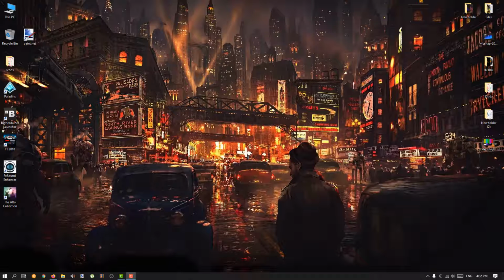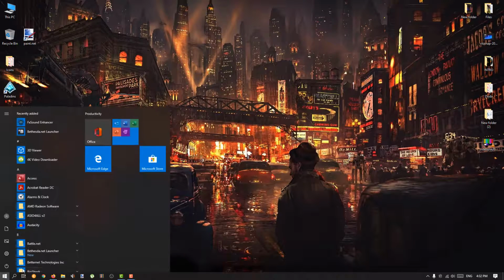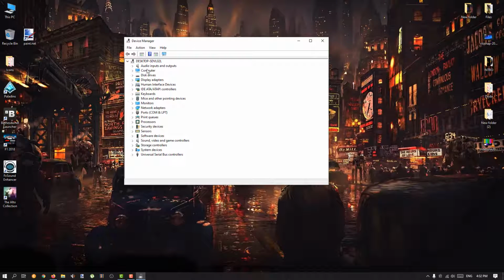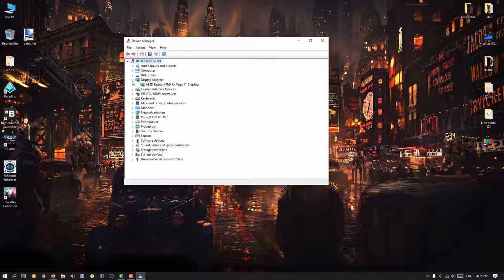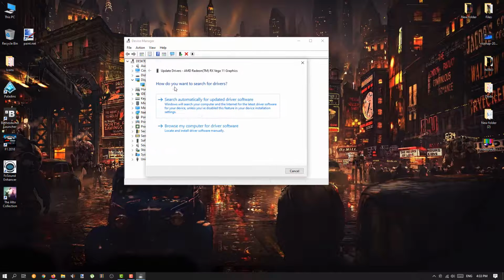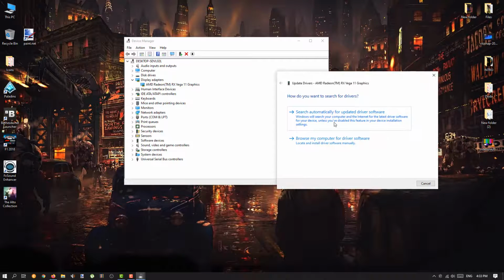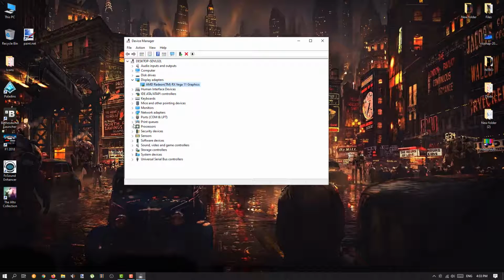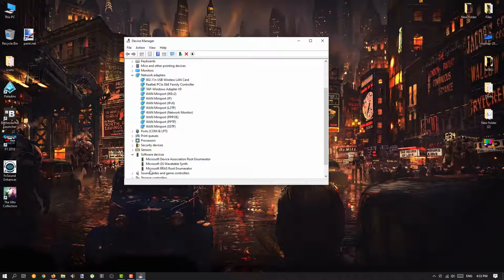How To Update Drivers On Windows 10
How To Update Drivers In Windows 10 2020
How to Update Drivers on Windows 10 v2004
How to Update Drivers on Windows 10 v1903

Hello Everybody This is AustinEndO here and welcoming you to this quick tutorial where I am going to show you on how you can easily update your drivers On windows 10

So i hope that this tutorial has helped you if it did then please do leave a like share this video as much as possible with your friends and I shall see you in my next video until then take care everybody!!